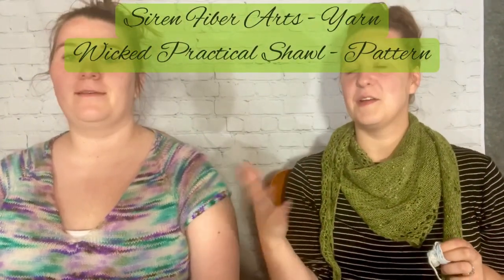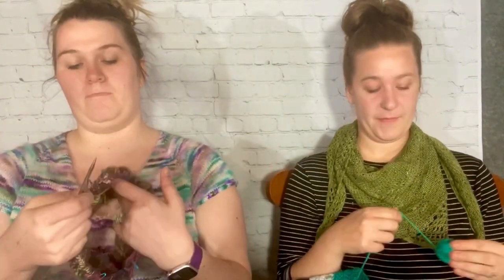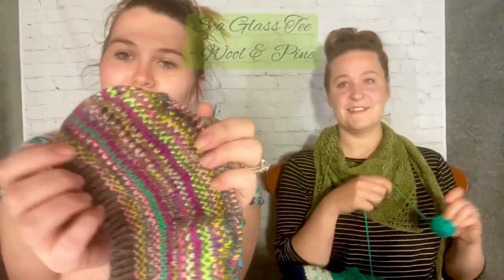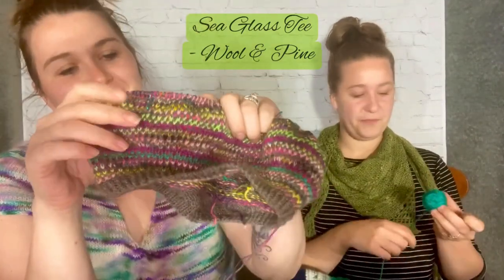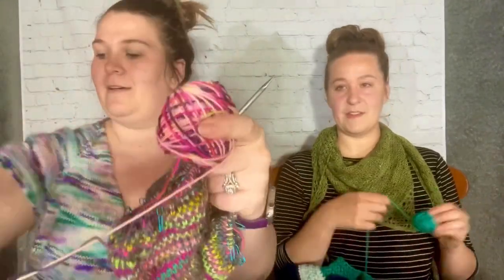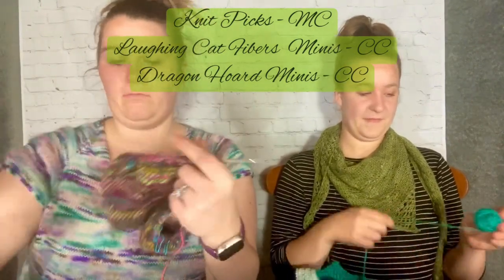Louisa Adams - Knitting and Crochet Podcast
Join us as we learn about Louisa Adams, check out our finished Easter projects, and see what the Calyis Gang has been knitting and crocheting these last few weeks!

Housekeeping:
Join us this episode as we learn about Louisa Adams, check out our Easter Projects, and see what the Calyis Gang has been knitting and crocheting these last few weeks.

First Lady Feature:
The Smithsonian First Ladies Collection

We encourage you to learn about these wonderful women along with us!

Finished Projects:

Rock It Tee
Pattern - Tanis Lavallee

Rosie the Rabbit
Pattern - Crochet Cute Critters - Sarah Zimmerman
Yarn - I Love This Yarn - Hobby Lobby

Arabela Shawl
Pattern - CrochetByLucka
Yarn -
Marled - Calyis Designs - Eliza Spalding
Millspun - Midcoast Strings - Targheeling Twist #8
Border - Calyis Designs - Gwen Matthewman

WIPS:

Sea Glass Tee
Pattern - Wool & Pine
Yarn -
Knit Picks
Laughing Cat Fibers

Gramma’s Medley Sweater
Pattern - Tina Tse
Yarn -
Calyis Designs - Dolly Parton

C2C Bedspread
Yarn - Knit Picks - Snow Day, Tidal, Marina, Solstice Heather - Brava Worsted Yarn

Sonia Shawl
Pattern - Sonia Caporali
Yarn - Calyis Designs - Sparkle
Margaret Taylor

Granny Square Blanket
Knit Picks

Lanthe
Pattern - Allison Greene - Berroco Meraki
Yarn - Lang Kylie

Thank you for joining us as we unwind our skeins and history together!